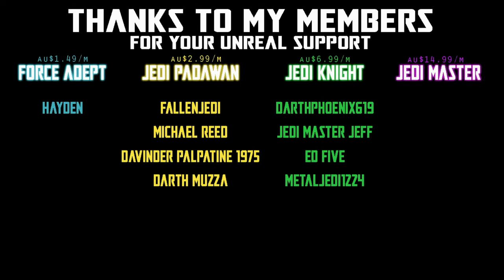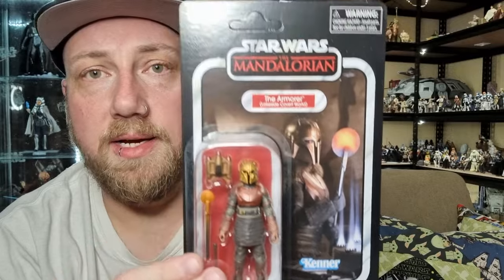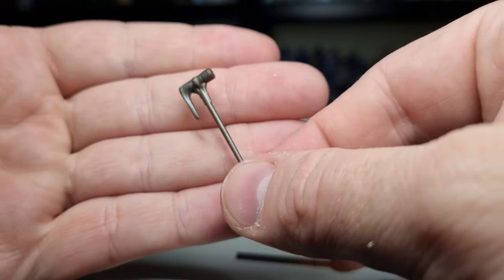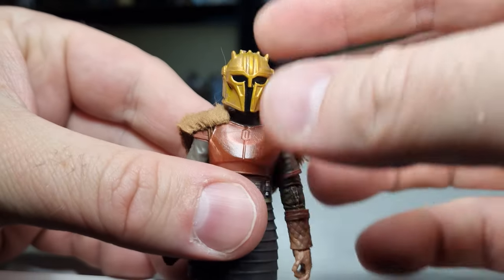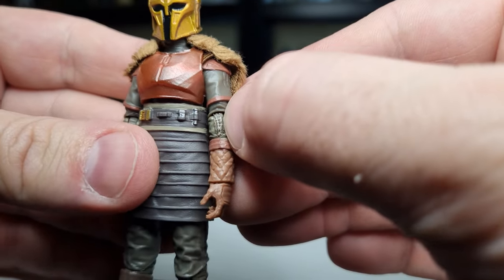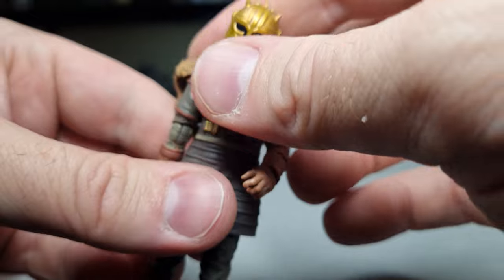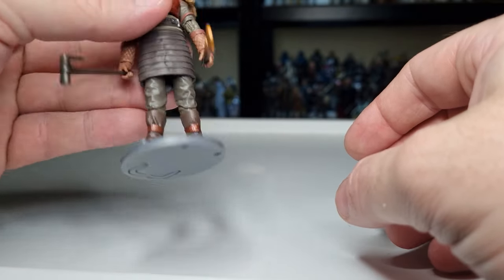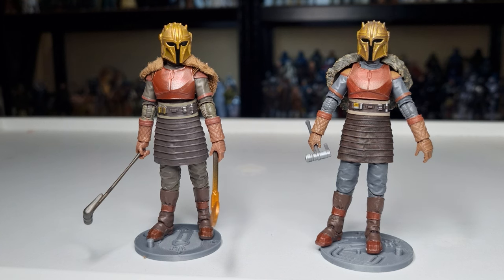THE ARMORER (LAKESIDE COVERT WORLD) [VC331] - STAR WARS THE VINTAGE COLLECTION - THE MANDALORIAN